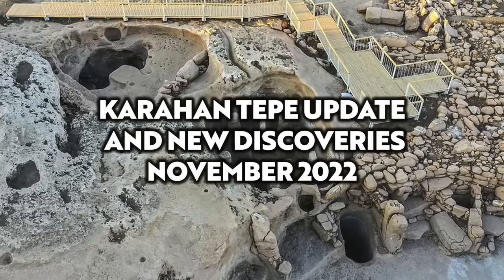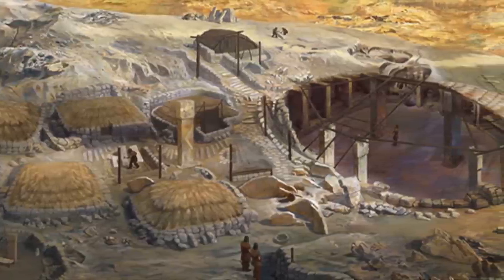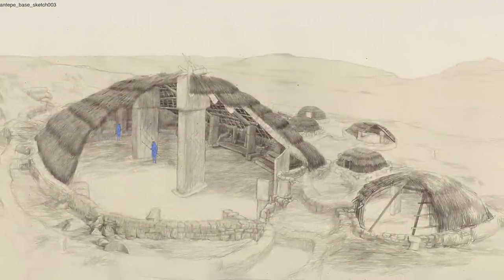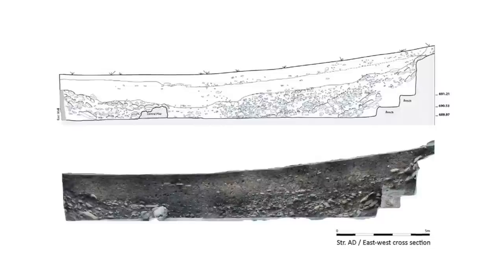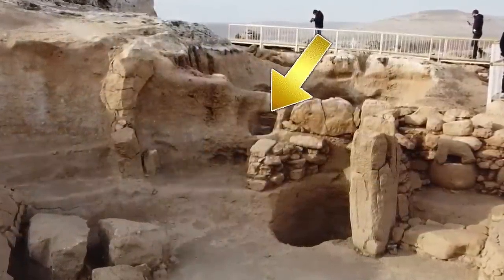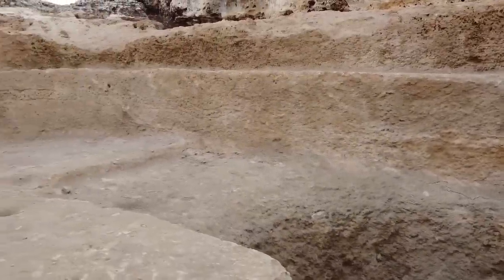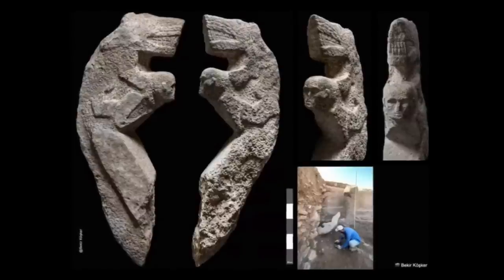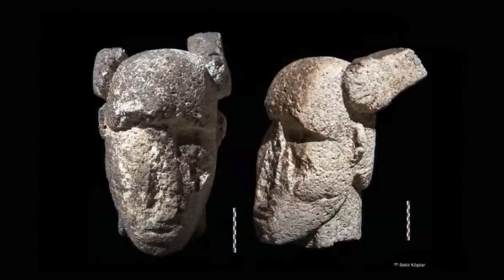NEW: 11,400-Year-Old Karahan Tepe Archaeological Update: November 2022 | Ancient Architects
As you may know, things are moving quickly with regards to Turkish archaeology, and the one project that really stands out is Taş Tepeler, an upland area in the Southeastern Anatolia Region of Turkey, near the city of Şanlıurfa.

Taş Tepeler means ‘Stone Hills’ and it consists of a number of Pre-Pottery Neolithic sites, including Gobekli Tepe, Sefer Tepe, Harbetsuvan Tepesi, and the incredible Karahan Tepe.

Karahan Tepe is dated to between 11,400 and 10,200 years ago and in this video I’ll be showing you the latest update on the site – all the new finds and all the news from the latest excavations as I have attempted ti transcribe and translate the words of site lead archaeologist, Professor Necmi Karul.

Karul recently took part in a 4-and-a-half-hour presentation on the Arkeolojihaber YouTube channel, where a number of archaeologists discussed the latest findings and most recent work at 7 of the 12 Tas Tepeler sites. What I'm presenting in this video comes directly from this presentation.

Arkeolojihaber was founded in 2009 by a team of dedicated archaeologists who wished to convey the latest archaeological news from Turkey in a socially responsible way.